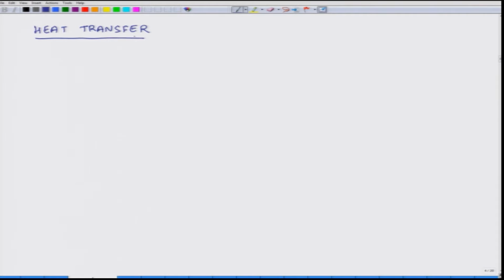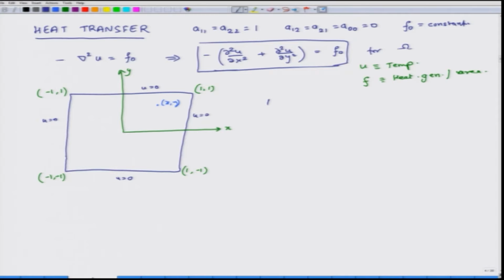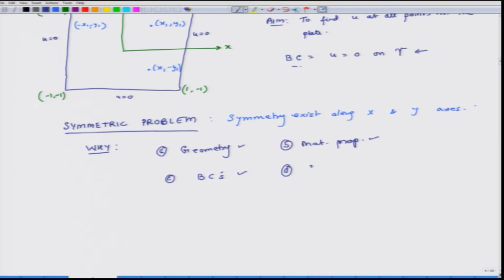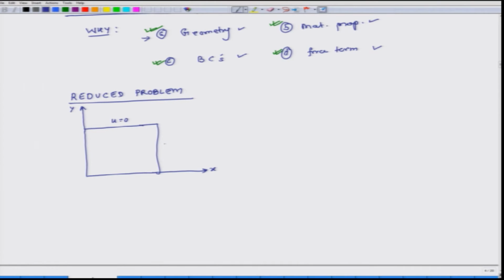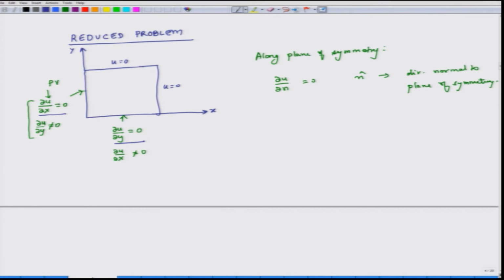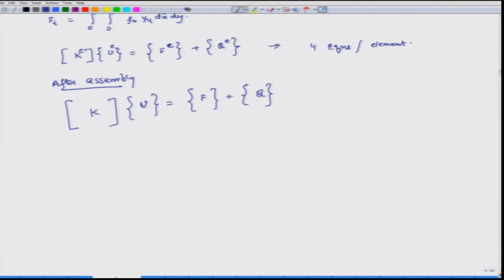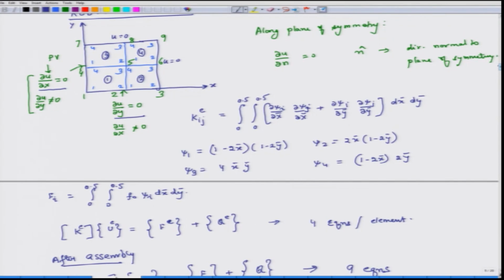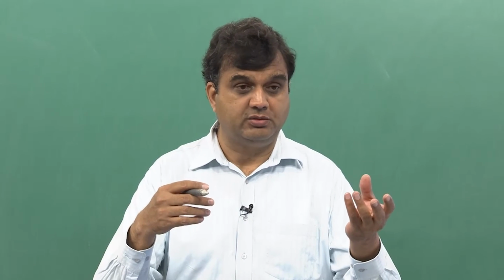Week 7: Lecture39